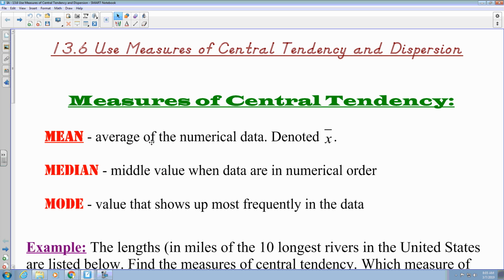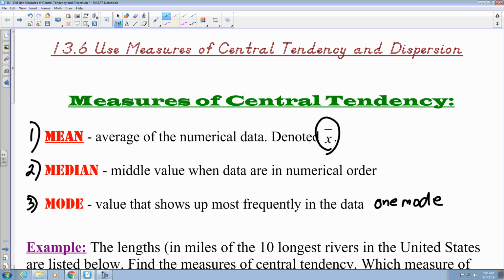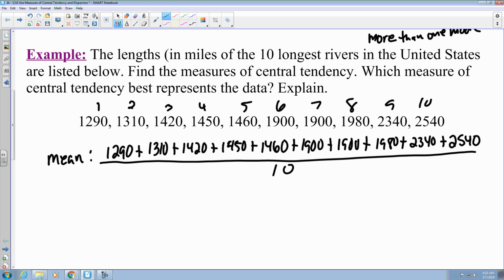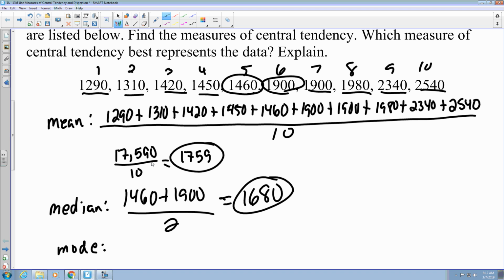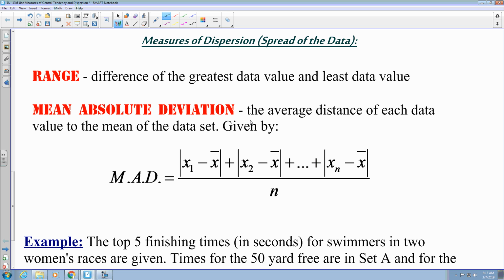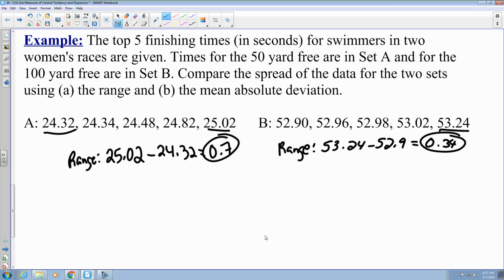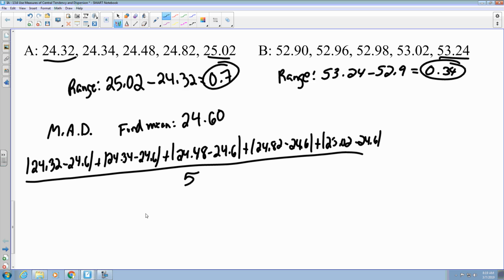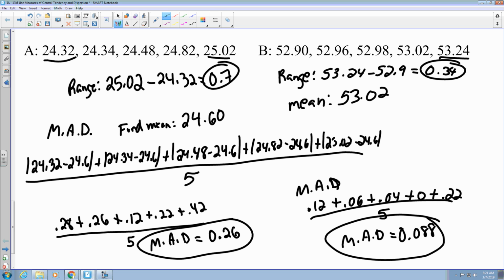13.6 Use Measures of Central Tendency and Dispersion